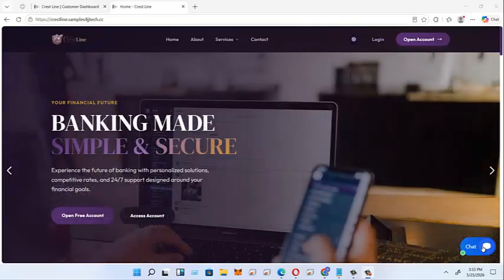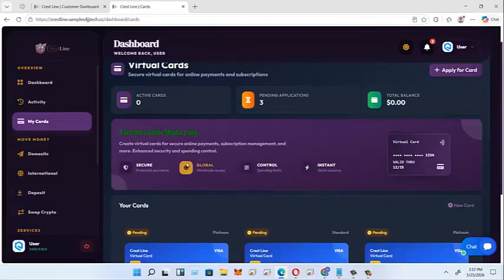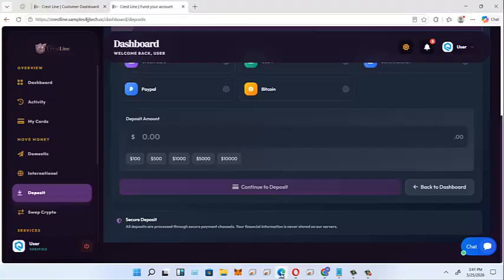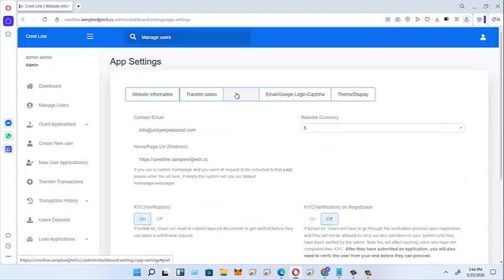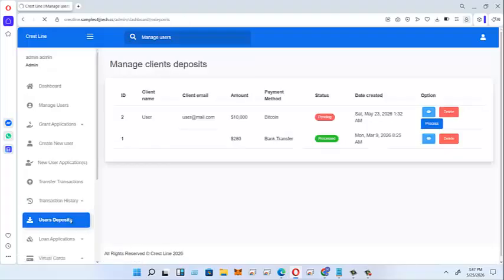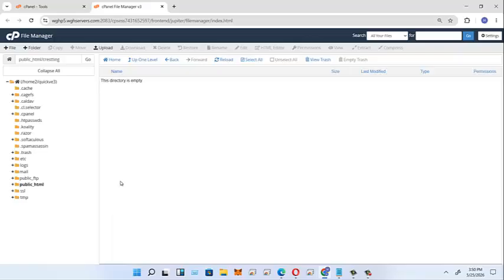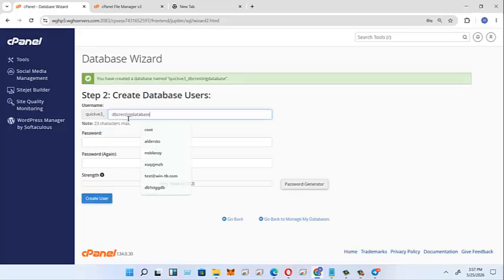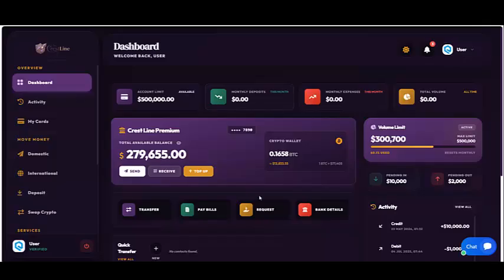CREATE Your Own Online Banking Website With No coding No Wordpress In 2026 Easy Setup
Want to create your own online banking website in 2026 without coding or WordPress? In this complete beginner-friendly tutorial, I’ll show you how to build a professional digital banking platform step by step using an easy setup method. Whether you want to create a fintech website, online banking system, virtual bank, or customer dashboard platform, this video covers everything you need to get started.

In this tutorial you will learn:
✔ Easy no-code setup process
✔ How to install and configure the banking script
✔ User dashboard and admin panel setup
✔ Online transfer and account features
✔ Mobile responsive banking website design
✔ Hosting and domain setup
✔ Secure login system setup
✔ How to launch your fintech platform in 2026

This tutorial is perfect for:

Beginners
Web developers
Fintech startups
Entrepreneurs
Agency owners